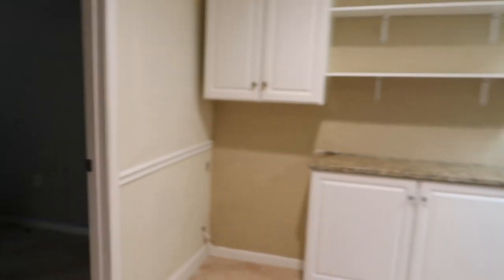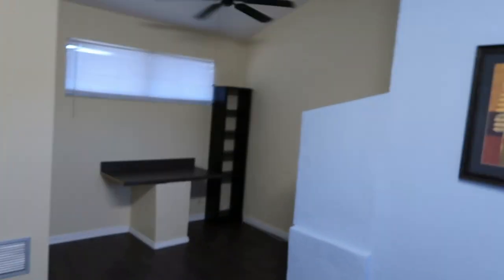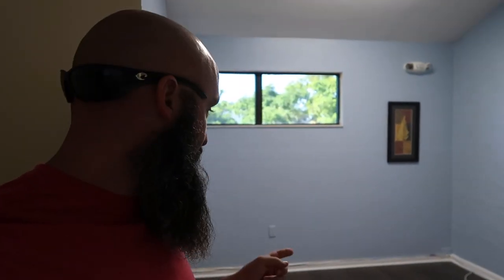Homeless & Living In My Office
When our real estate market crashed, I knew to be successful as a real estate agent, that I would have to sacrifice in order to thrive.

I decided to become a minimalist thus reducing my personal overhead expenses by 90%!

It was the best decision I made as I am Financially Free today because of that tough decision to live in my real estate office.

Interested in Selling Products on Amazon?  It is called FBA (Fulfillment By Amazon) Where you could create passive income for you and your family.  This is the EXACT training I have gone through!